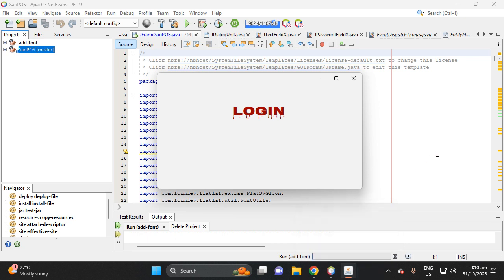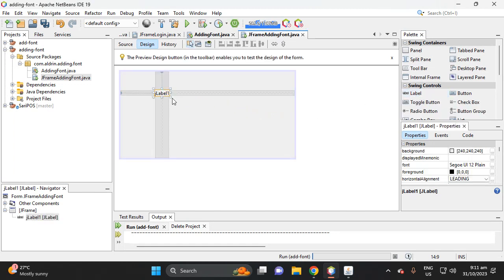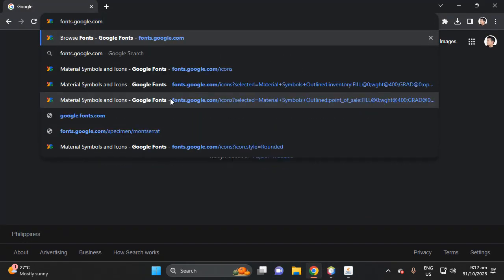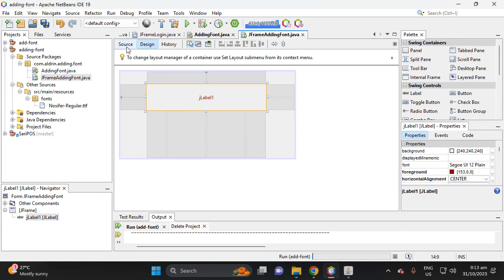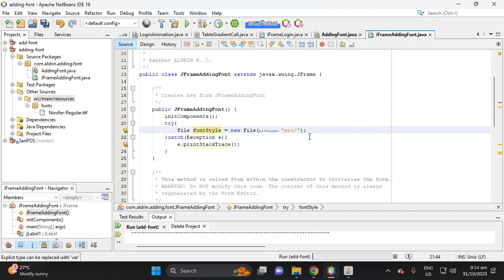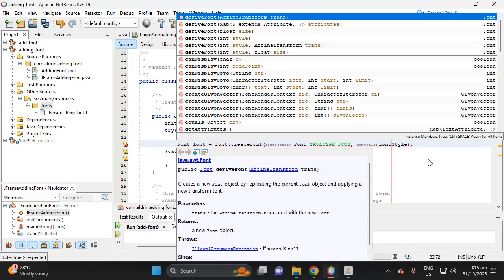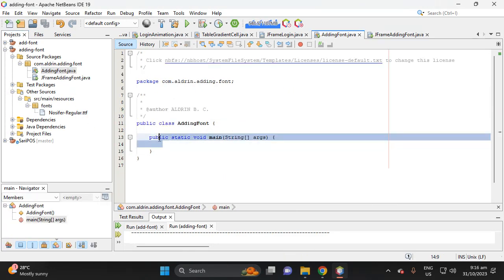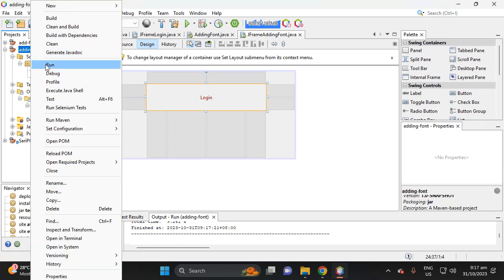Java Swing - Adding and Customize Font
This tutorial teach you how to add font style in your java swing